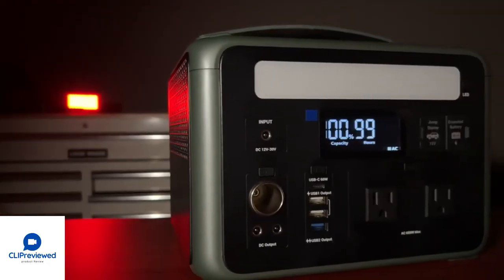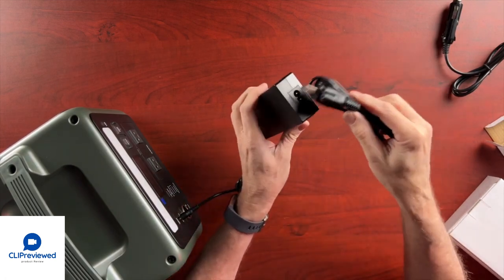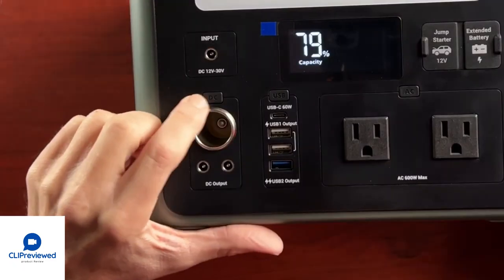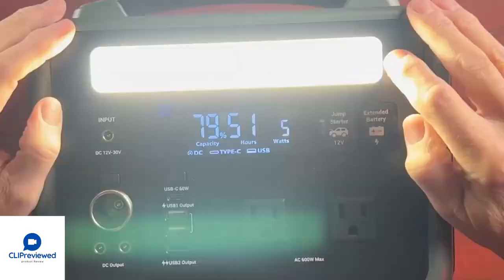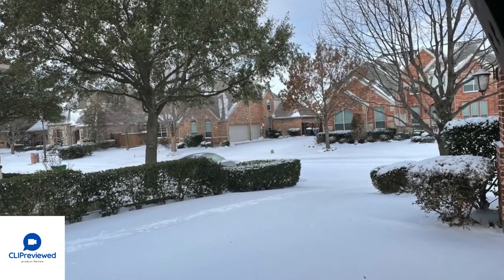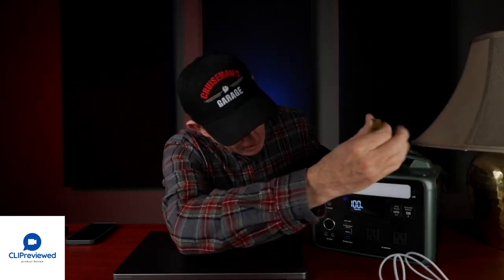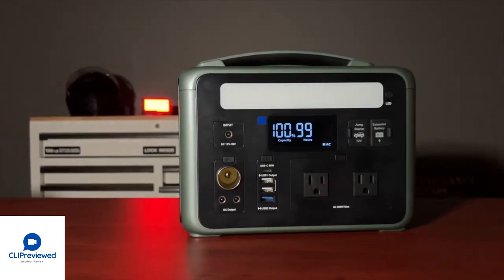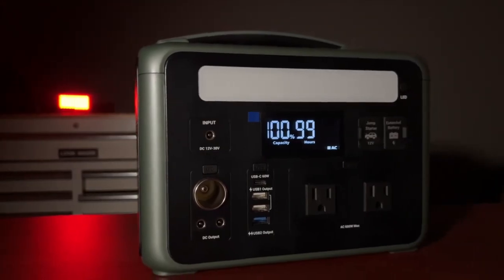Ampace p600 power station product review surviving a power outage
ampace p600 power station - ampace p600 power station.
ampace p600 portable power station lifepo4 584wh backup battery led light | rv home outdoors camping.

the ampace p600 power station provides 600w of ac power with a surge of 1200w.

i do a quick unboxing and review of the ampace p600 power station... testing & review ampace p600 solar power station generator.
"ampace p600 power station". rebecca brand shows the ampace p600 power bank.